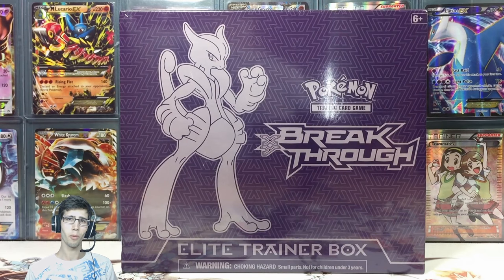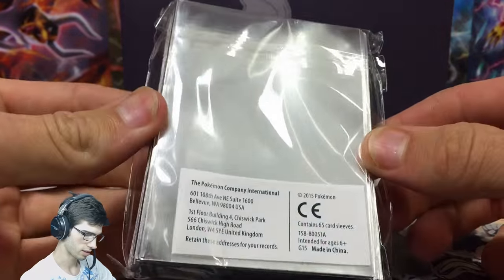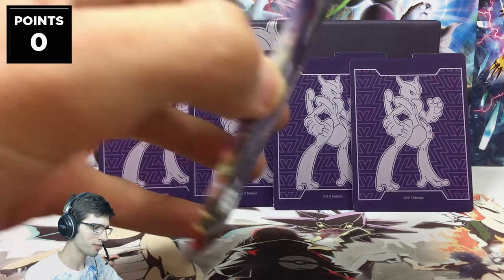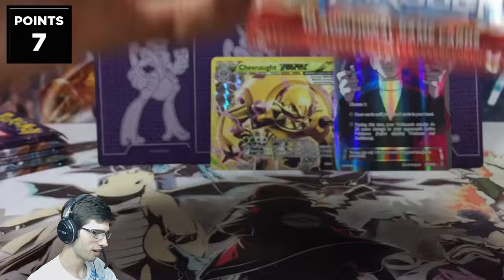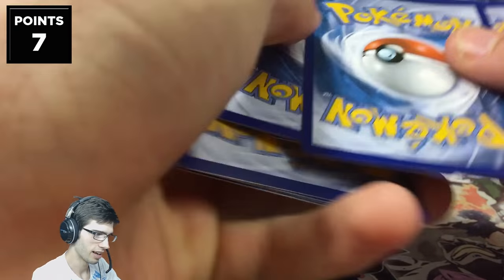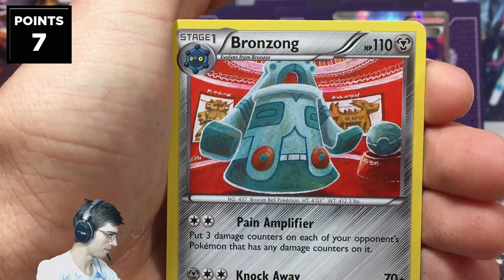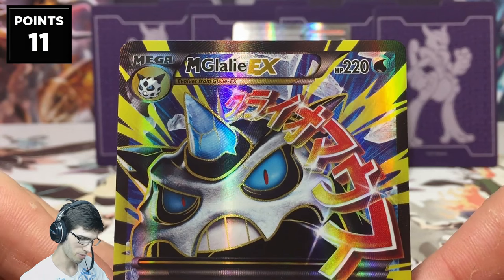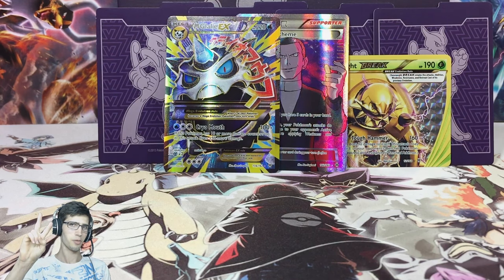Opening a Pokemon XY BREAKthrough Elite Trainer Box Battle Vs. Pokenation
What's Crackin YouTube! Today we will be busting into one of the latest and greatest Elite Trainer Boxes being the Mega Mewtwo X Elite Trainer Box!! In addition to this, I have decided to turn this opening into a Box Battle against Pokenation. Should be fun! Time to roll the sleeves up and get a win! :D